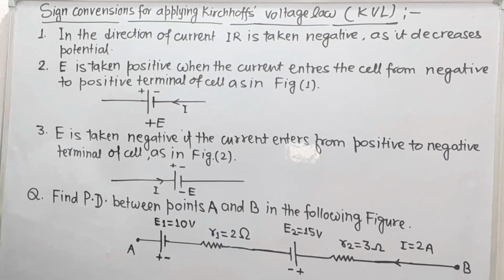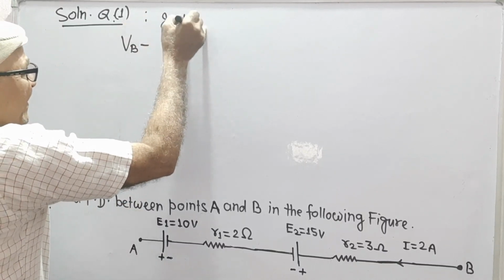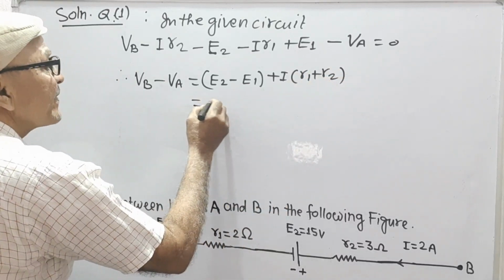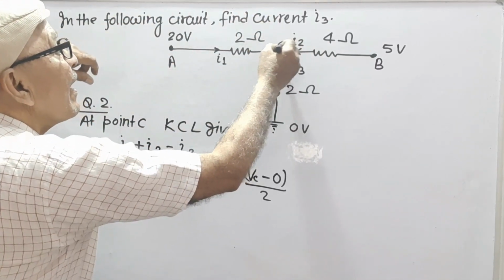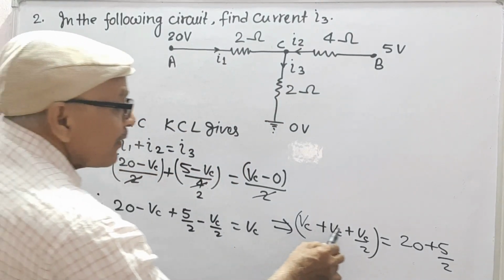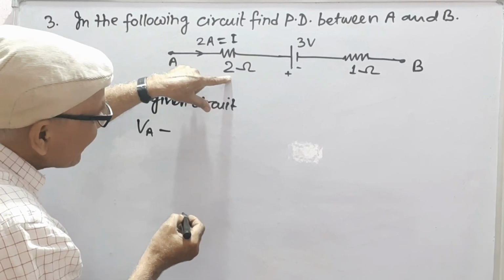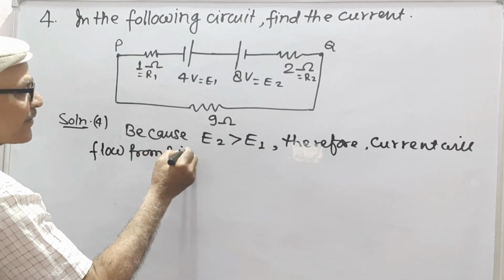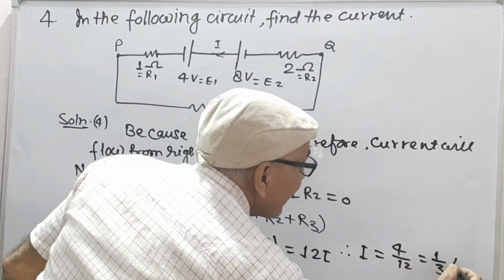Easy way to apply Kirchhoff's Voltage Law (KVL) with numerical examples @rn.tripathi on physics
Sign convention for applying Kirchhoff's Voltage Law (KVL) has been discussed with diagrams and four related numerical problems have been solved with explanations...